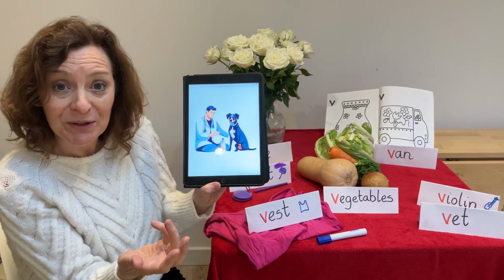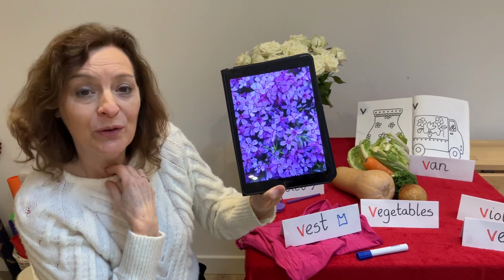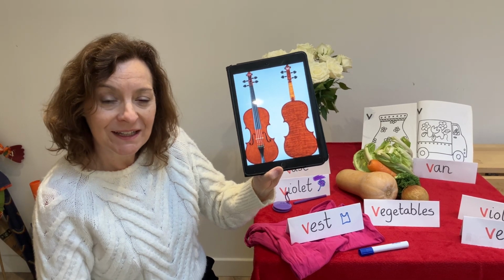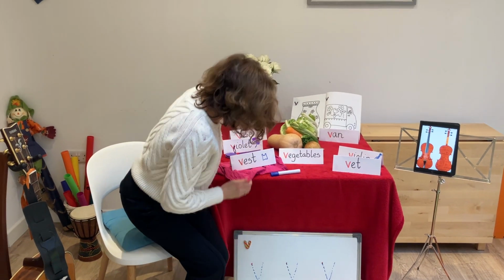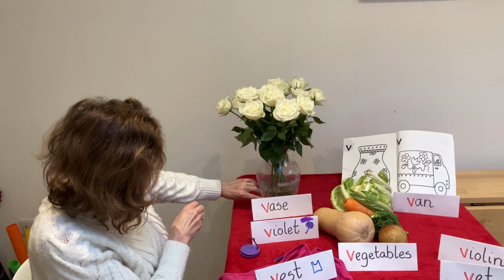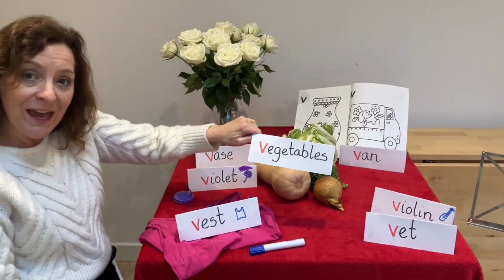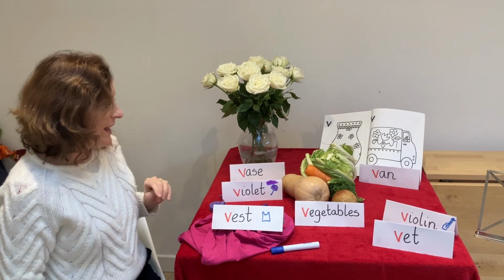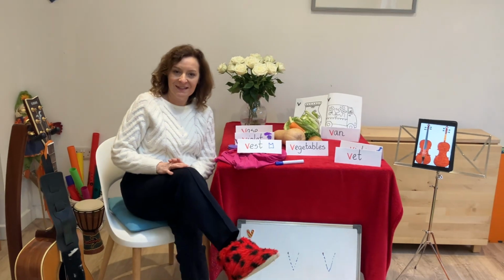Learn sound “v” with song “If I could drive a baker's Van” | Mrs Furryboots Phonics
Learn sound “v” with song “If I could drive a baker's Van” | Mrs Furryboots Phonics for preschool children, toddlers, kids - wee ones everywhere!

Songs are a great way to introduce phonics concepts to preschool kids. I host small baby and preschool toddler music classes in my home in Scotland. I love educating and entertaining children with my musical and caring approach to phonics, number and fun🎸🎶🎵. I am an experienced and qualified Scottish Primary and Additional Support Needs (ASN) teacher.

Every week after my classes I post some of the songs here on YouTube.

@MrsFurryboots channel is a child safe space that provides genuine music and pre-school education.